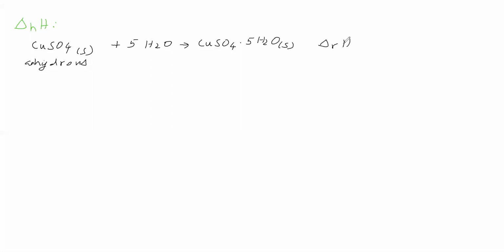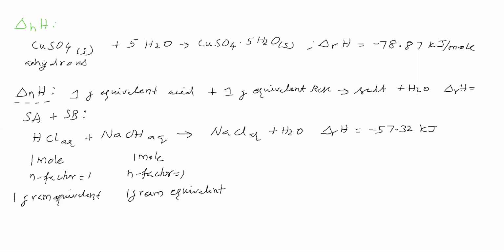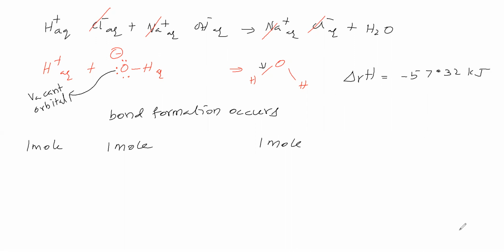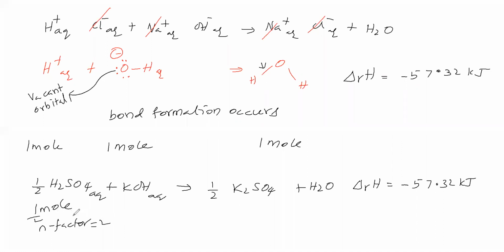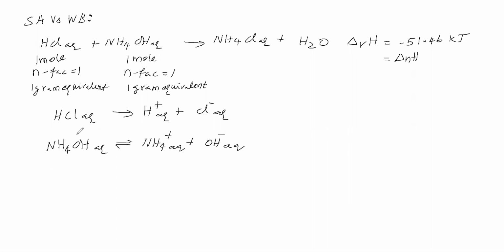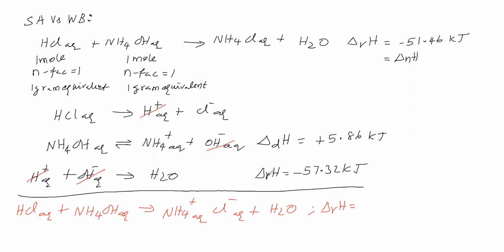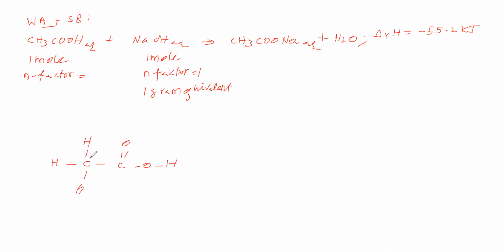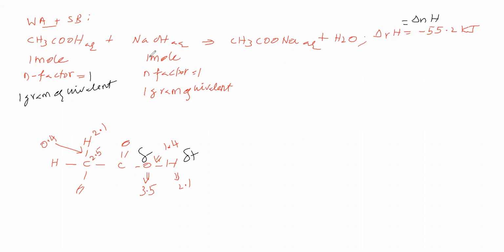thermodynamics part 9 for class 11 jee, neet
HEAT OF NEUTRALISATION